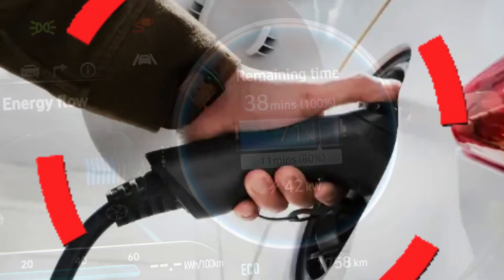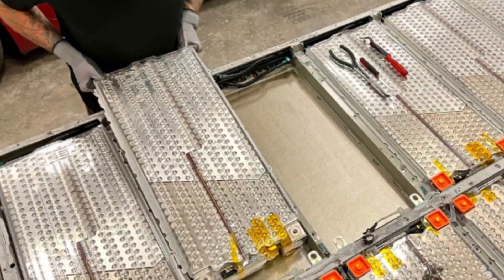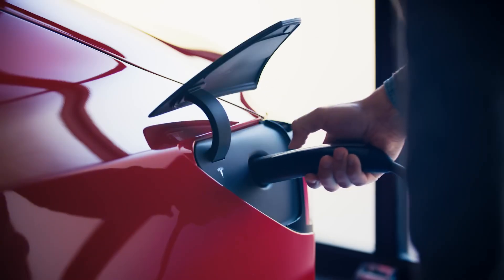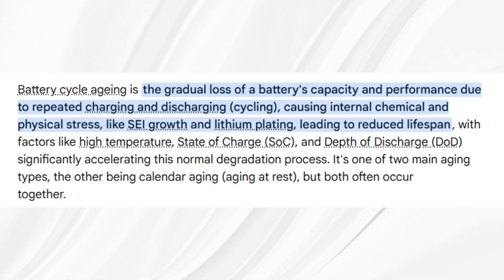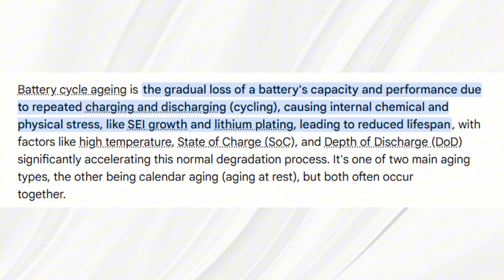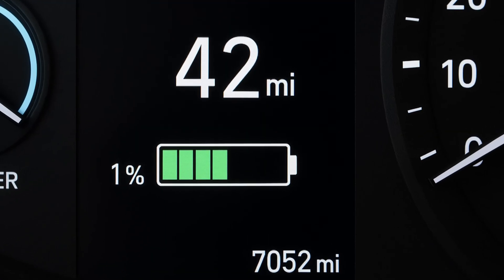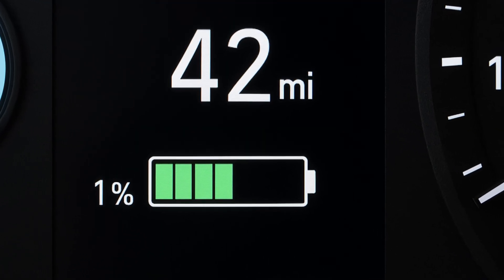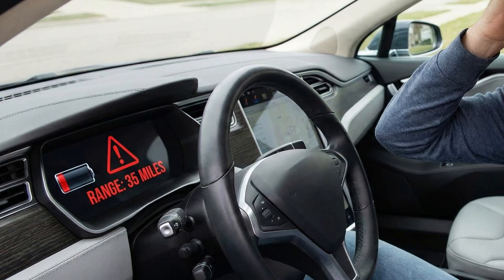Your EV Battery Doesn't Need the 80% Rule Anymore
Most EV owners think charging to 80% is the “golden rule,” but modern batteries don’t work the way people think. In this video, we break down the real engineering behind EV charging, why avoiding 100% can sometimes hurt your battery health, and how battery buffers, BMS strategies, and modern chemistries flip the old advice on its head. If you want your EV battery to last longer — and stop following outdated tips — this breakdown will save you thousands in long-term degradation.